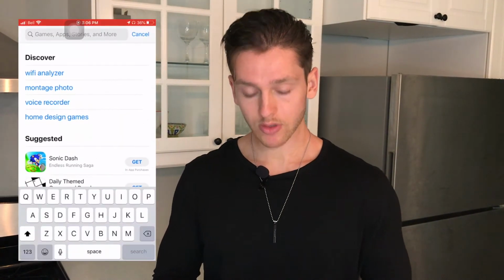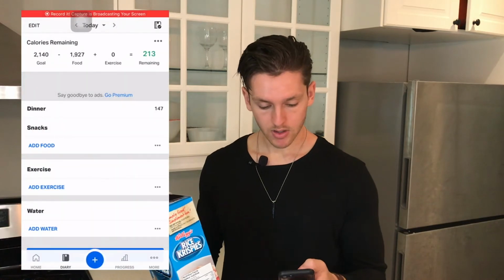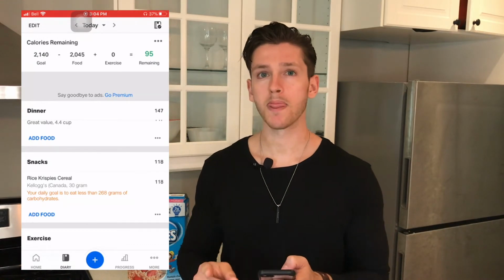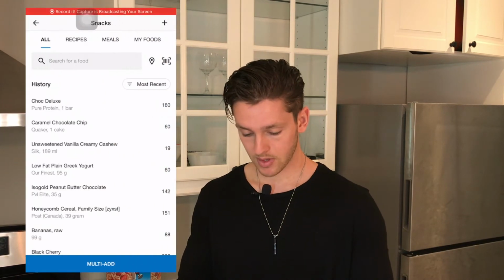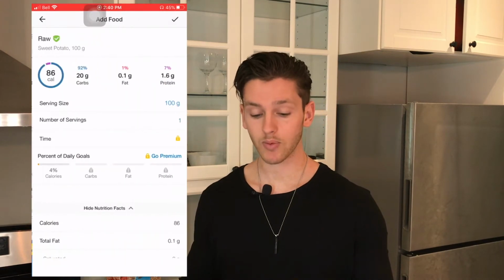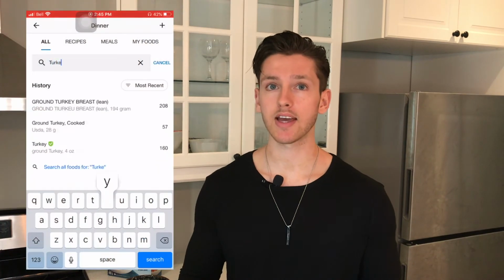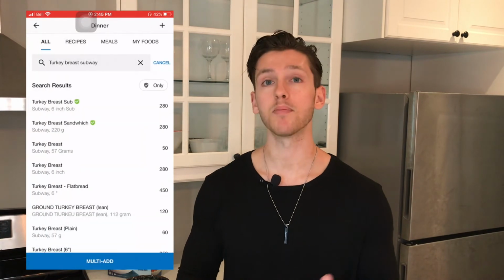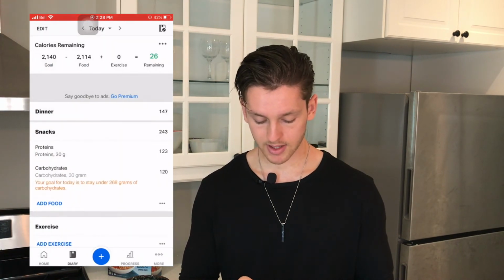How To Track Macronutrients With MyFitnessPal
A step-by-step guide to tracking macronutrients using MyFitnessPal.